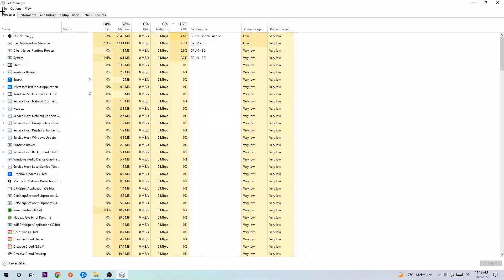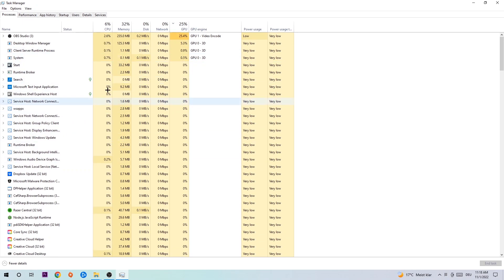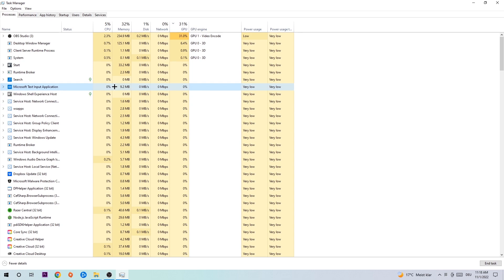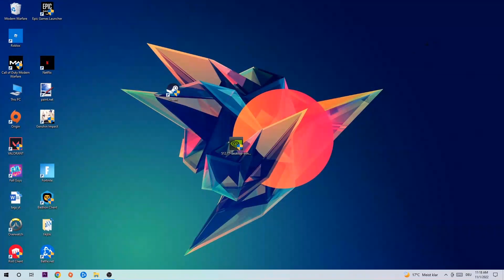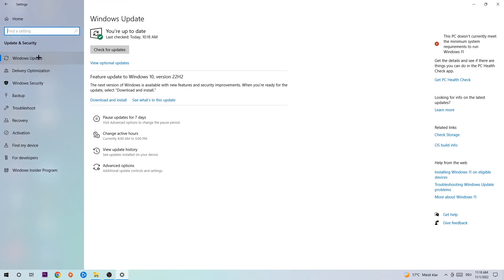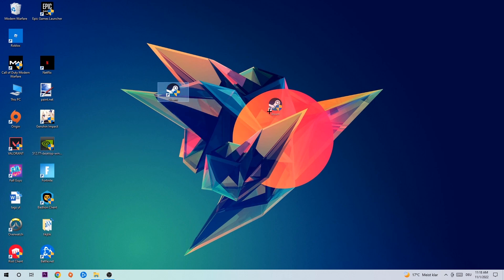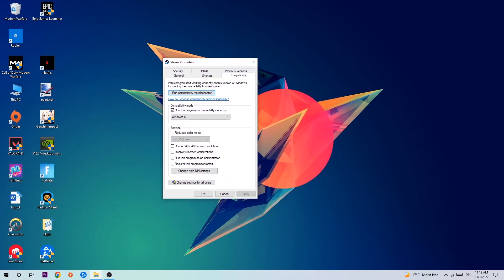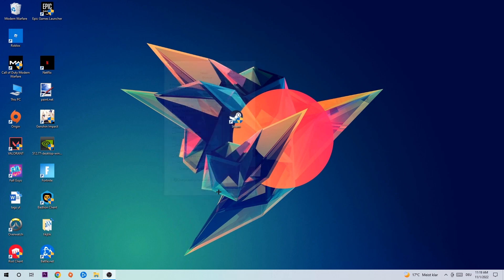Trackmania – How to Fix All Errors – Complete Tutorial